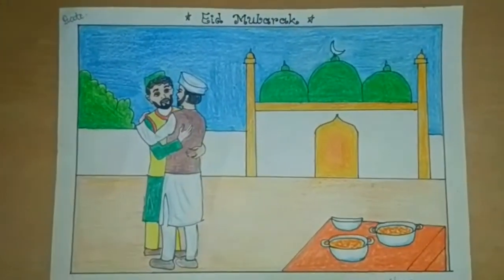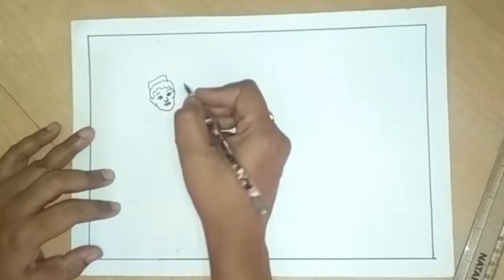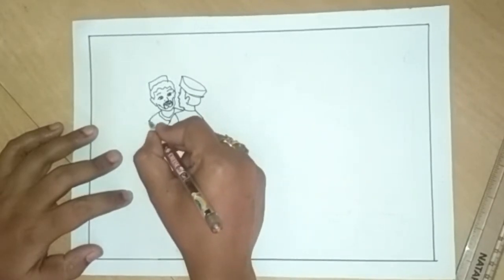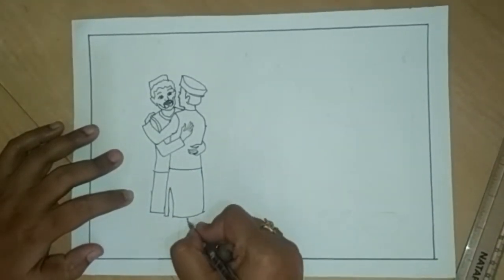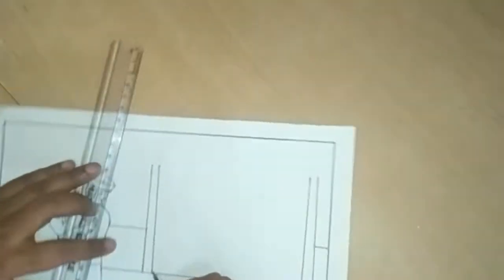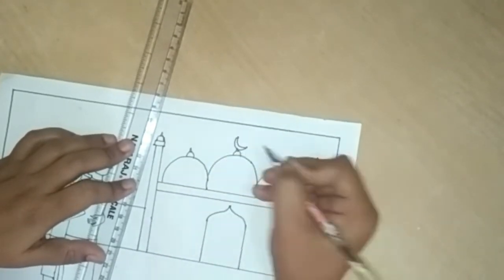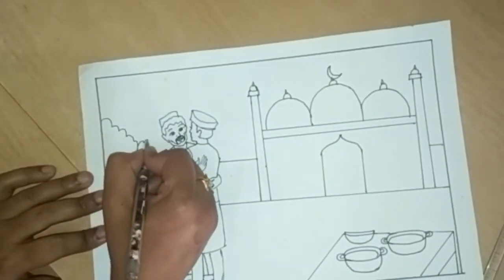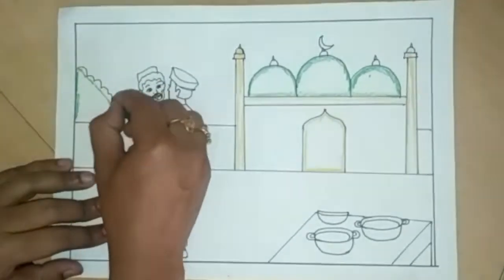Eid festival drawing